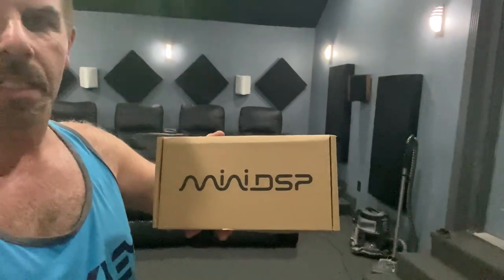Carpet is now installed in my Dolby Atmos dts X 7.2.4 dedicated home theatre room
Epson 5025UB projector
Pioneer elite vsx Lx-504
3 kenwood Kmx-1000
Kenwood km x-1
3 Polk audio RTIA9 LCR
4 Polk audio fxi 300 surround
4 Polk audio ic60 ceiling atmos
2 klipsch RW 12D subwoofers
2 klipsch r-120sw subwoofer